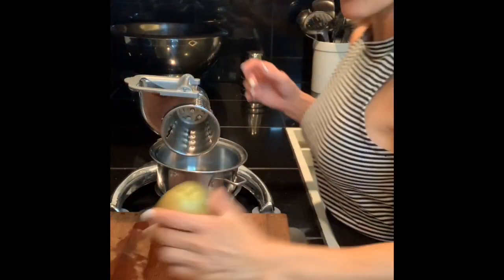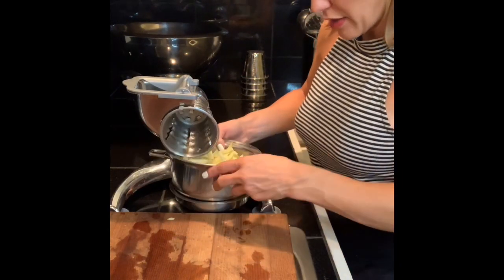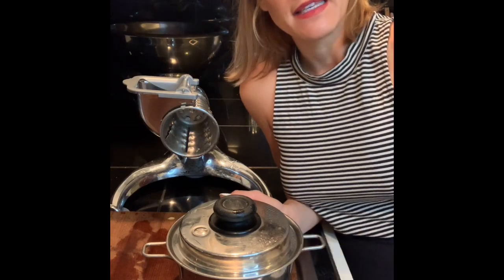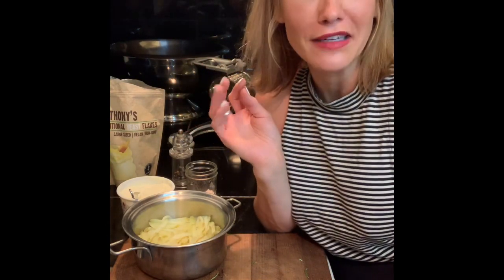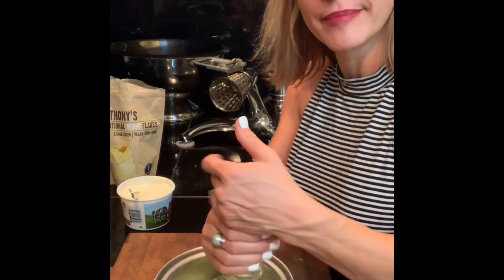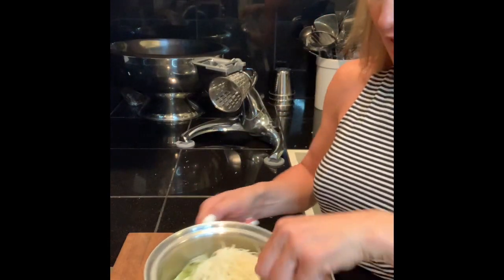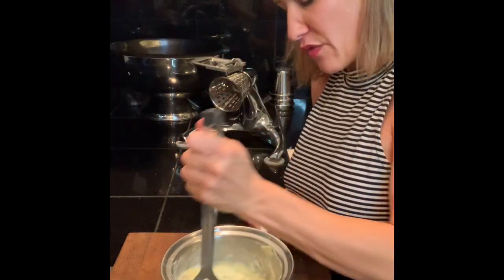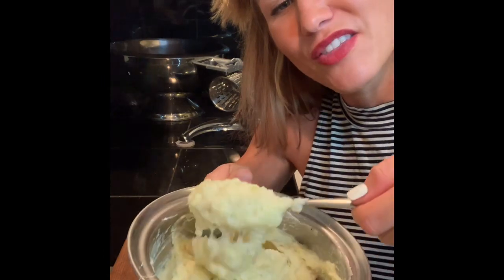PERFECT Mashed Potatoes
Learn how to make perfect mashed potatoes, with techniques, and nutritional facts.